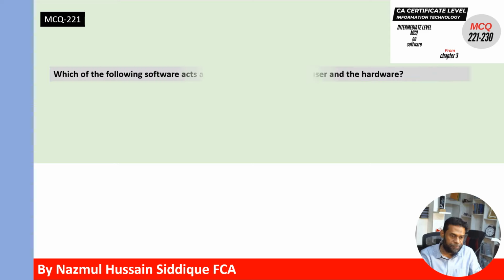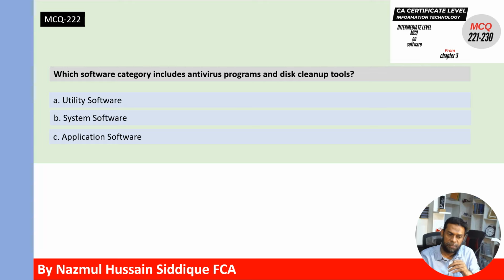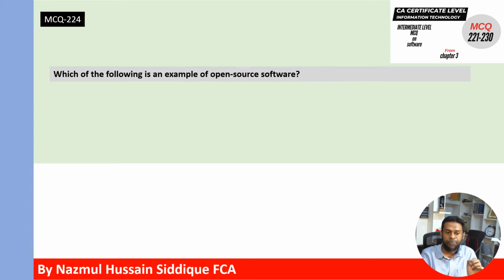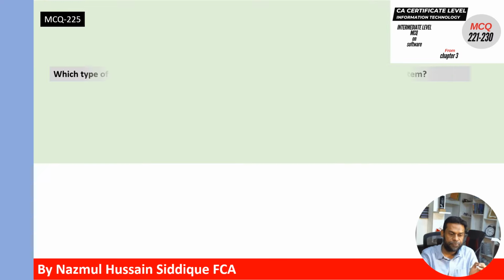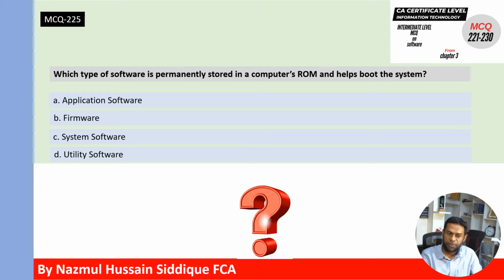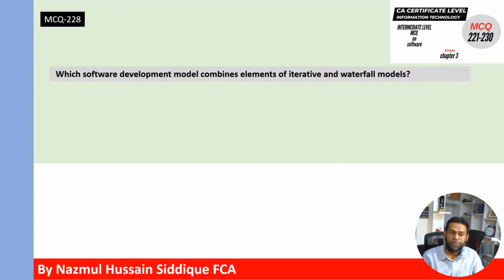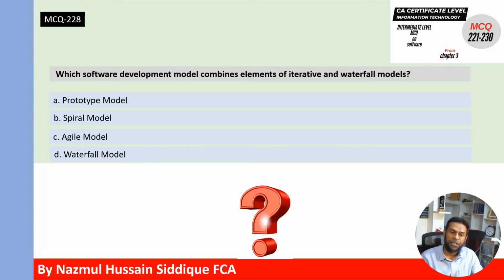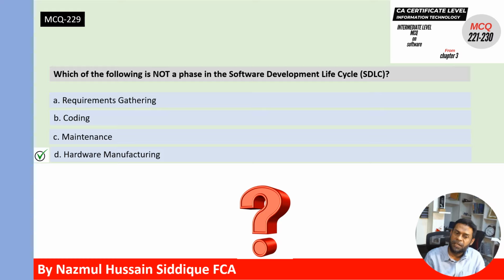MCQ ON SOFTWARE, difficulties level intermediate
This episode covers the MCQ Practice on Software for academic exam/ professional preparation